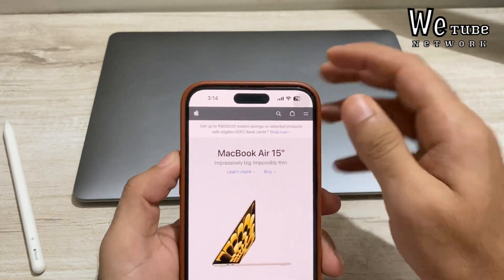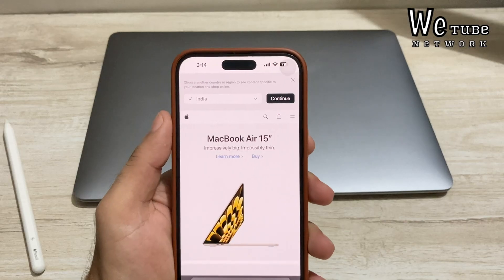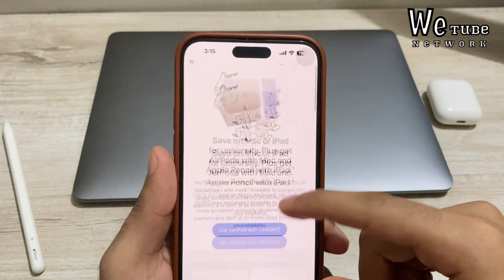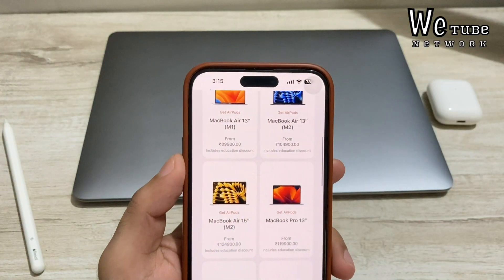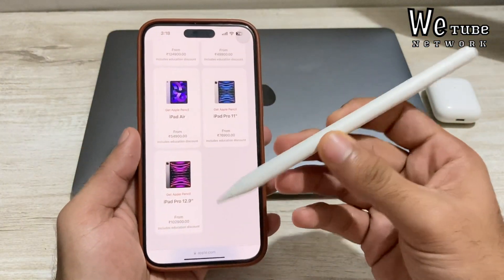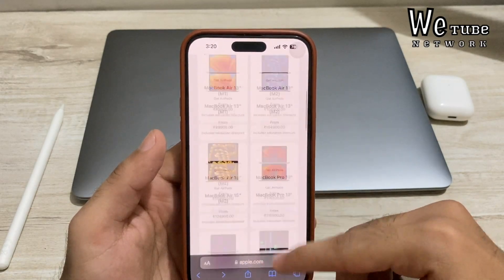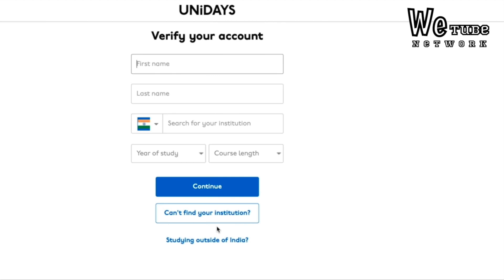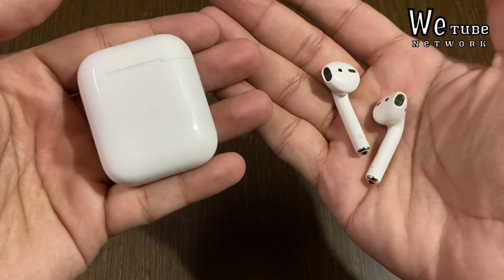Free AirPods & Free Apple Pencil | Biggest discount by Apple 🔥Apple back to school offer 2023🔥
Hello everyone in this video I will share a good Apple news that Apple Back to school offer 2023 is here where you will get free Apple Airpords on the purchase of MacBook and Free apple pencil with iPad, I will share the method How to Verify your self with unidays on apple, Last date for this university discount with apple is 2nd october 2023, watch full video to know more and don't forget to share

👉 Apple back to school offer

👉 iPad Pro M1 chip with free Airpords

Topics covered

Apple university students discount
How to verify with apple for student discount
How to verify with unidays with apple
Apple university discount offer
How to get free AirPods in hindi
How to verify on unidays in hindi
Apple free AirPods
Back to School 2023 last date
Free Apple Airpords with MacBook
Free Apple Pencil with iPad
How to get free Airpords
How to get discount on iPad
How to get discount on iPhone
How to get discount on MacBook
How to get free Apple Apple Pencil
how to verify with unidays on Apple for student discount
Apple Student discount offer for University students
How to get free Airpords and students discount in Hindi
What to do when University not eligible in unidays
Free AirPods
Free Apple Pencil

All the information mentioned in this video is based on my personal research and experience, i have share my personal experiences and knowledge. You should not follow and try anything without your proper research.